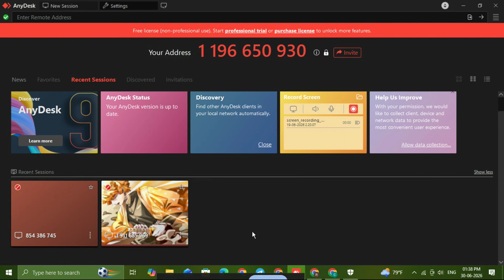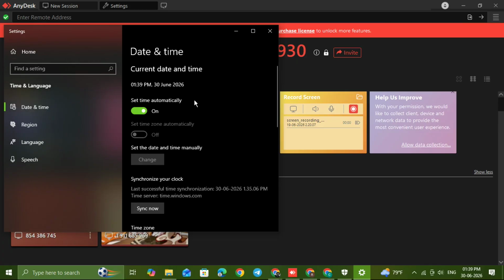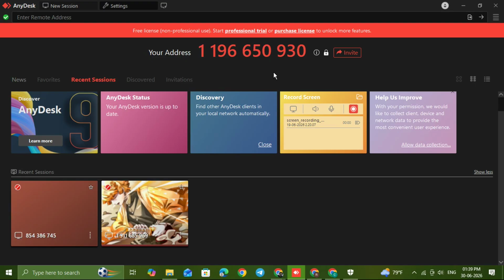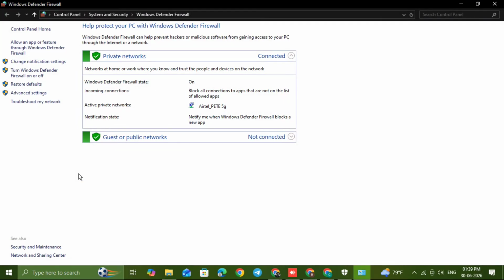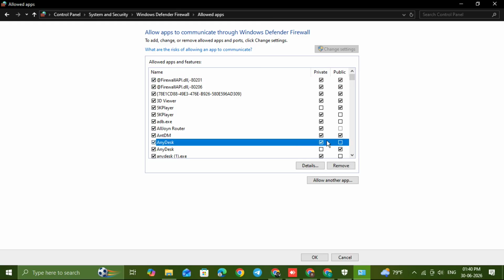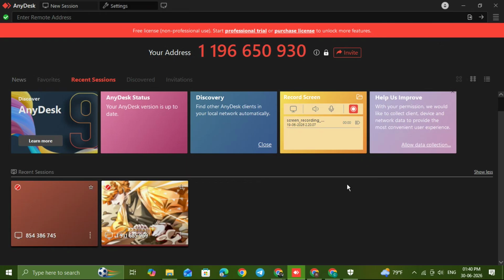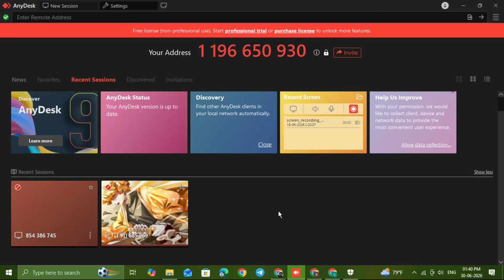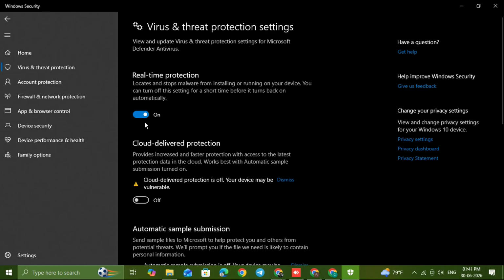How To Fix AnyDesk Error DESK_RT_32 (Easy Troubleshooting Guide)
Learn how to fix AnyDesk Error DESK_RT_32 with simple troubleshooting steps including Windows time sync, firewall permissions, and antivirus checks.

🕚Timestamps:
0:00 Intro
0:18 Update Windows Date And Time
0:54 Allow AnyDesk Through Windows Defender Firewall
1:52 Turn Off Antivirus Temporarily
2:26 Final Checks And Outro

✍️What You'll Learn In This Video:
• How To Update Windows Date And Time For AnyDesk
• How To Check Private And Public Firewall Permissions
• How To Temporarily Disable Antivirus For Testing
• How To Fix AnyDesk Error DESK_RT_32 Quickly

💡Pro Tips:
• Always sync your system clock before testing remote access apps
• If AnyDesk works after disabling antivirus, add it as an exception instead of leaving protection off
• Check both Private and Public firewall boxes to avoid network-specific connection issues
• Restart AnyDesk and your PC after making changes so settings apply correctly